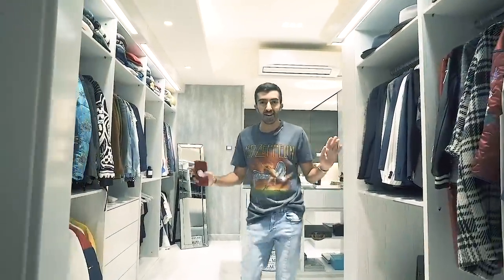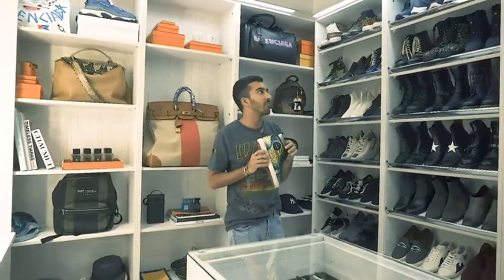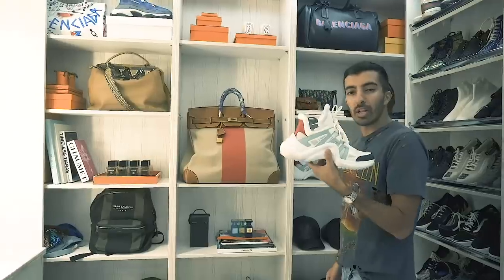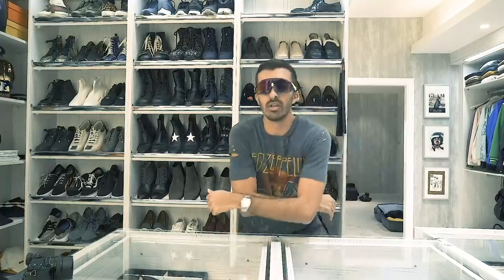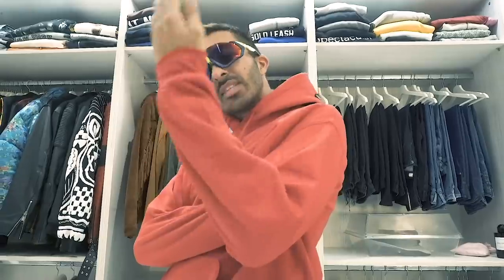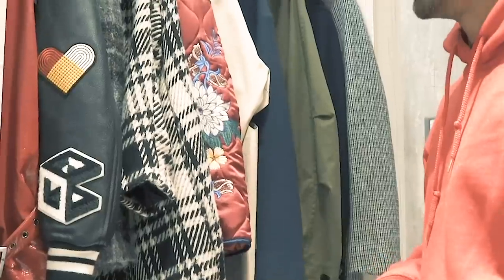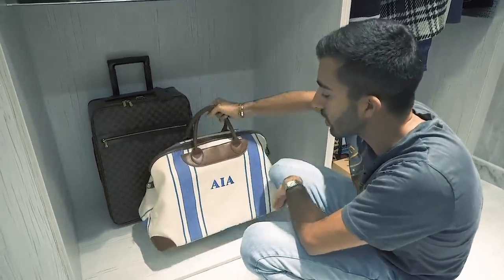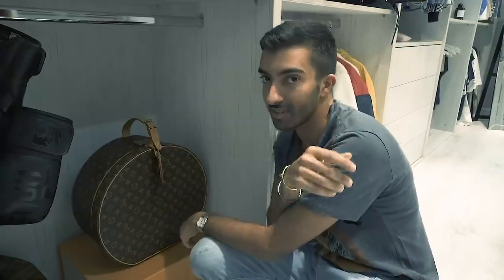Closet Tour /جولة في الكبت